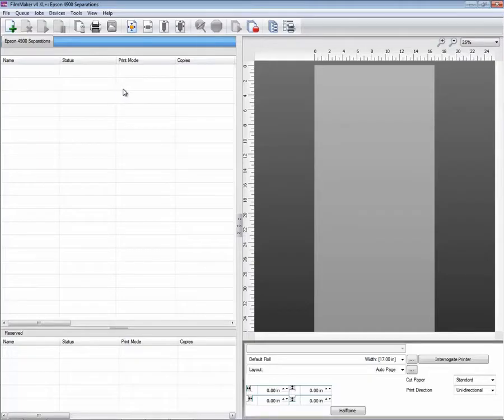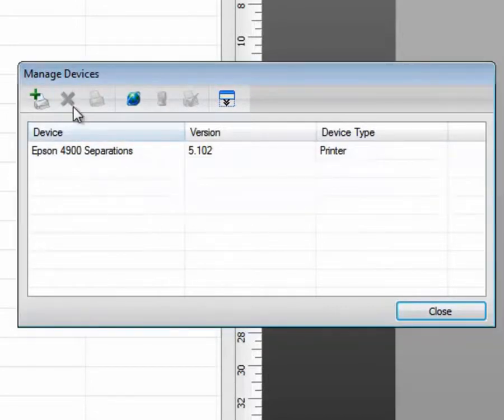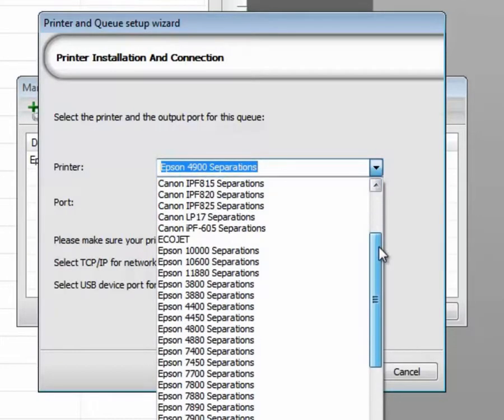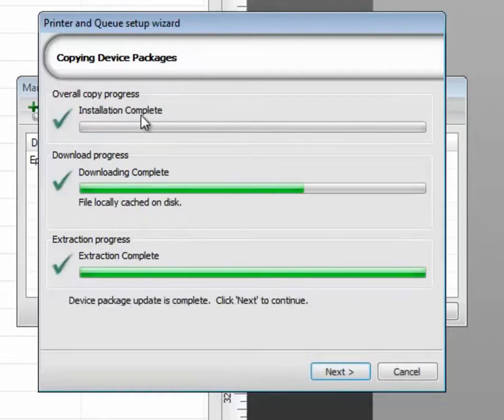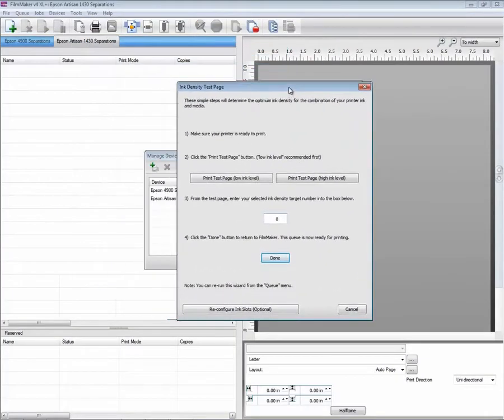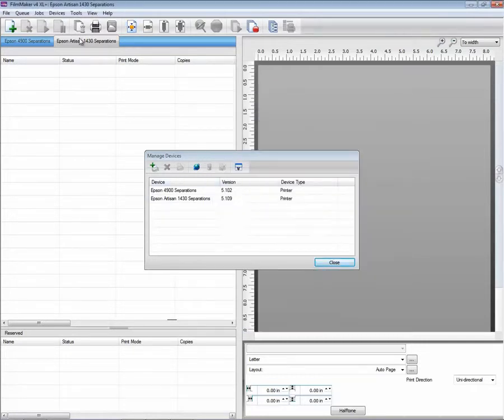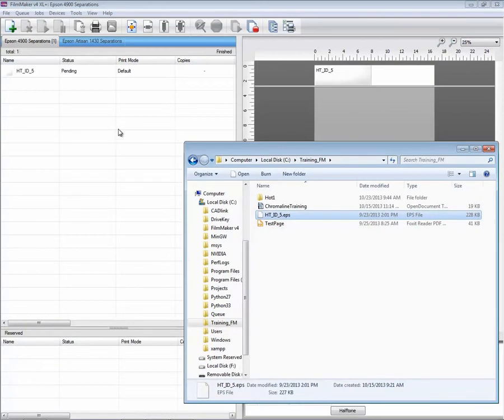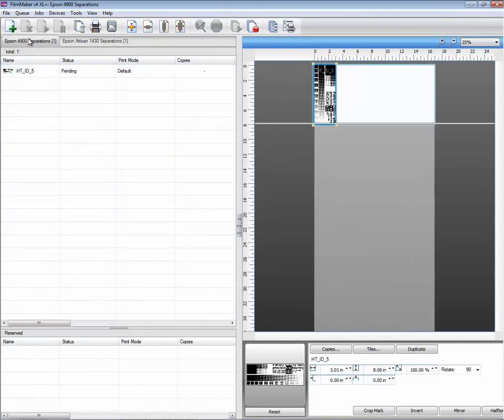Adding Or Removing A Printer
Step by step instructions for adding or removing a printer in the CADlink family of software